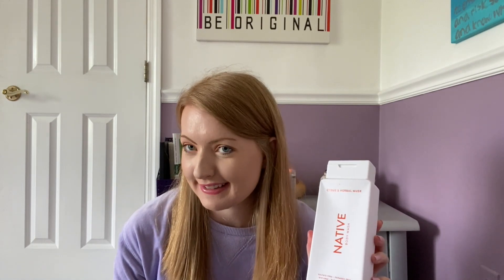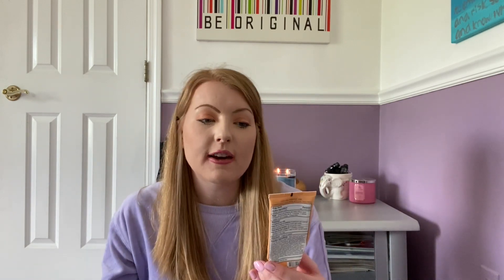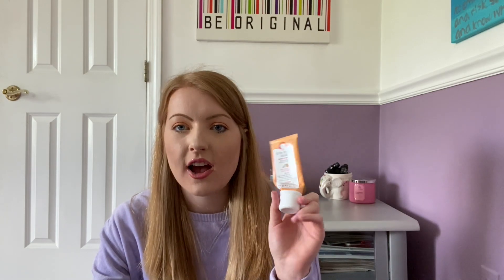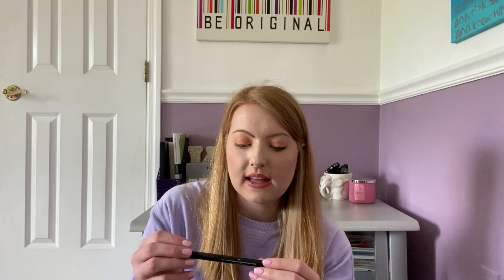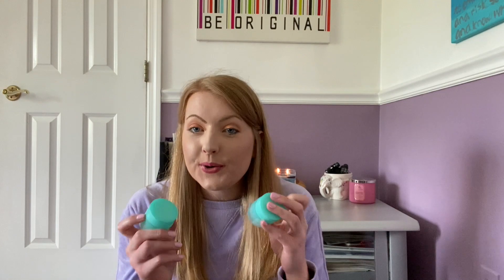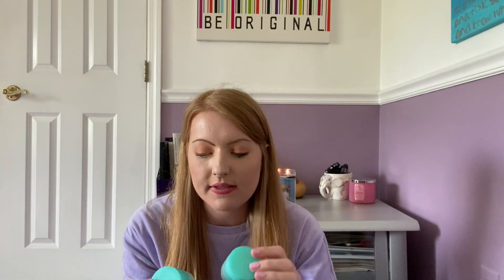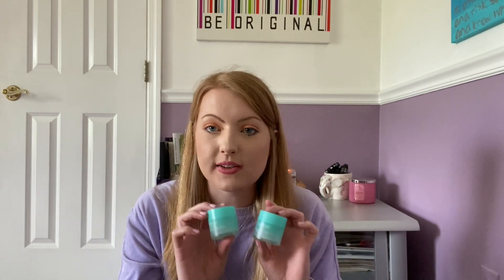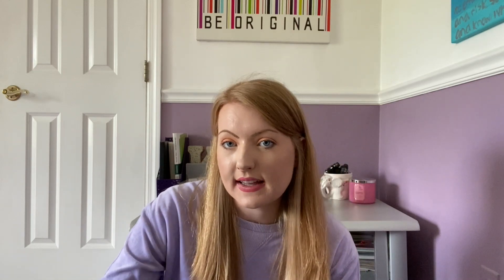Product Empties - Bath and Body Works, The Ordinary, Makeup & More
Hi! I'm Kaitlin, a twenty-five-year-old Pittsburgh native. I make videos about fashion, lifestyle, and beauty. My channel is dedicated to giving honest reviews from the perspective of an average consumer. All views expressed are my own. During the day, I work as an internal auditor in the banking industry, and by night, I'm a novel writer. I started this channel because I wanted to express my creativity in a different way. If you also love iced coffee and T Swift captions, then we should be friends.